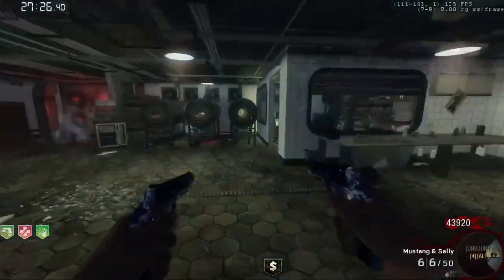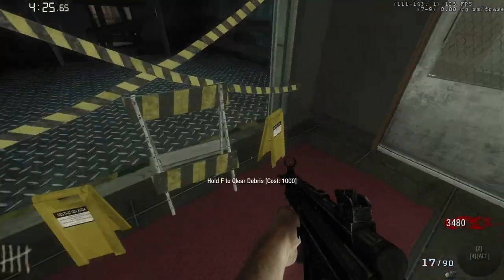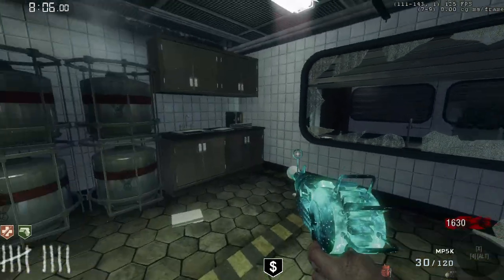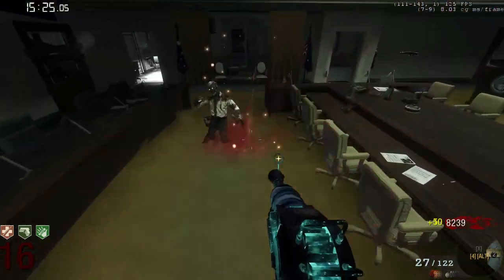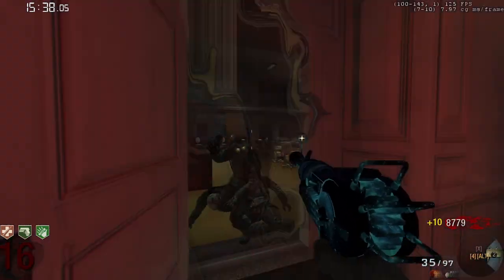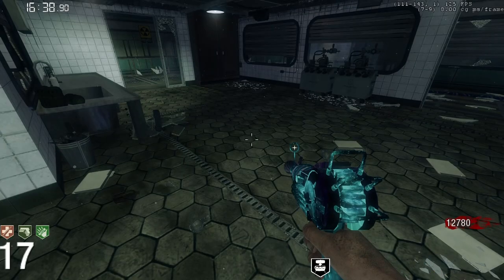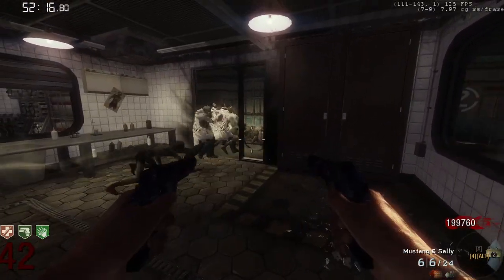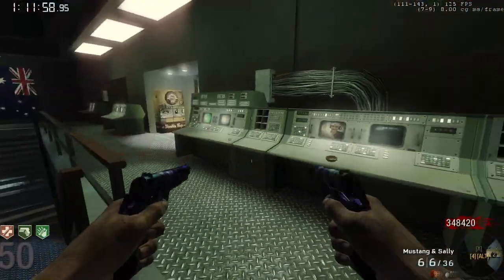Five Setup Guide From the World Record holder / How To Set Windows Fast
Sorry about the audio quality I didn't configure my mic properly so it was picking up the vibration from my PC lol

This is a complete walkthrough guide for the map including the camping part. So basically a round 50 speedrun guide.